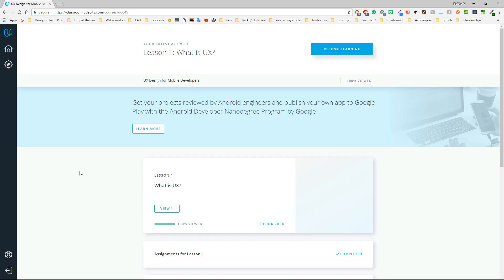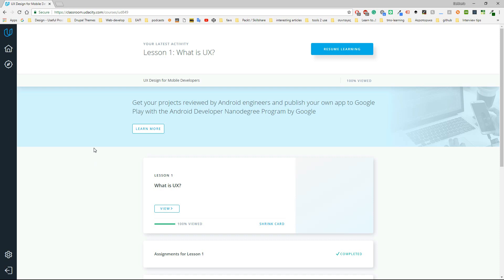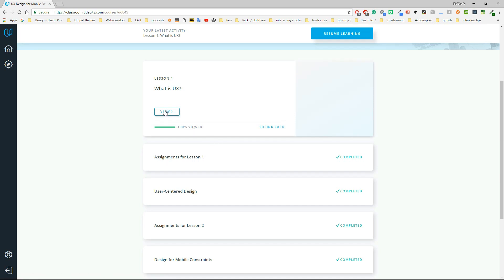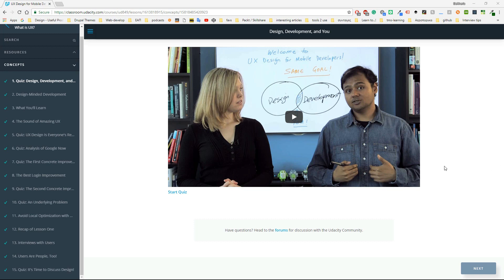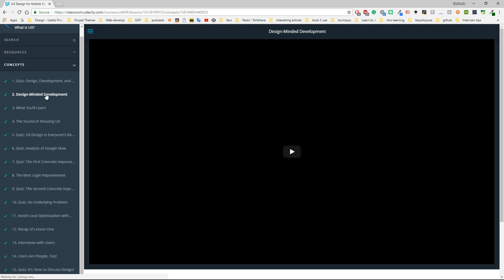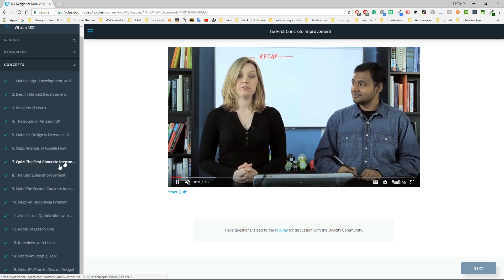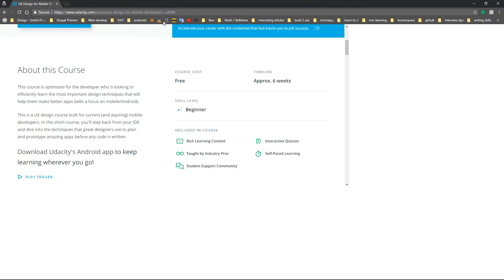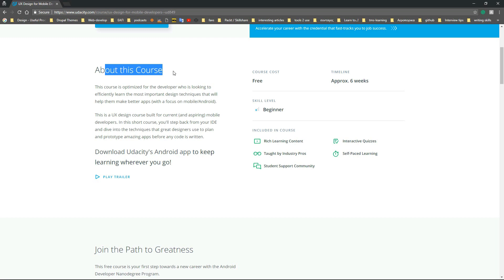UX Design for Mobile Developers by Google - Udacity - Free| Reviewing online tech courses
I thought I could make a series to review some online courses about front-end development, angularjs, UX-UI design, photoshop, illustrator, and more!

Before I participate in a course I always read the comment section but sometimes it s not enough, and I feel like I want somebody to give me his honest opinion about it, and that's what I want to do with this series "Reviewing online tech courses".

Other Reviews:
-Udacity